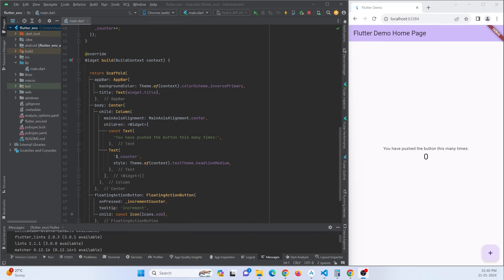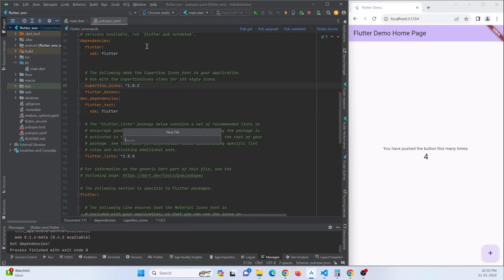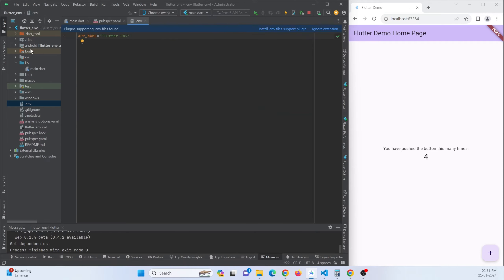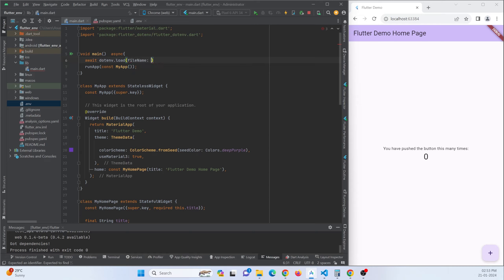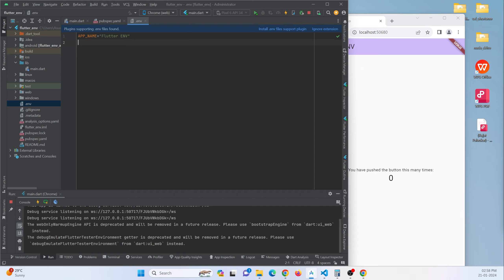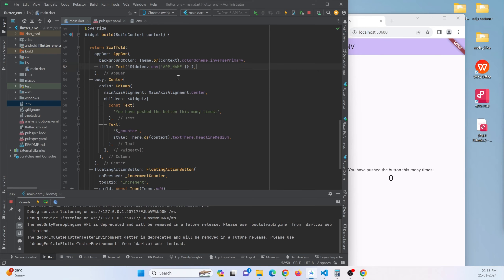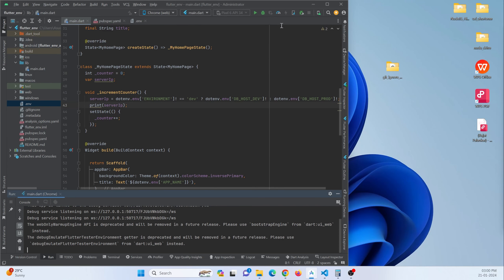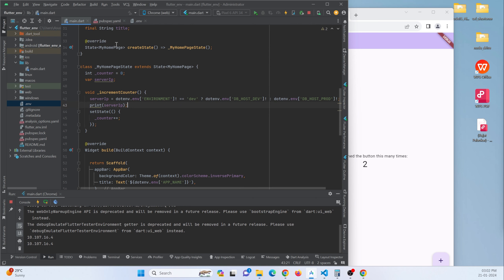Flutter Environment Variable - dotenv in flutter (.env)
In this Flutter tutorial, Will dive into How to implement .env in flutter that how to set a environment variable for our flutter application.
🌐💻 Learn step-by-step how to use the power of .env files using the incredible flutter_dotenv package. Uncover the secrets of keeping sensitive information secure, managing configurations effortlessly, and boosting your development workflow.